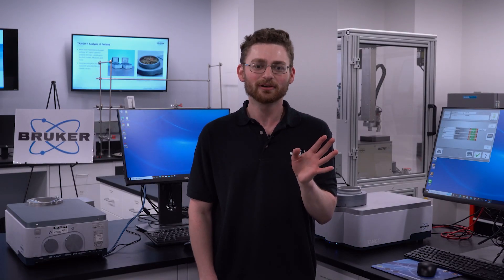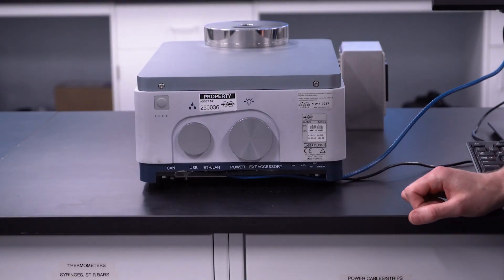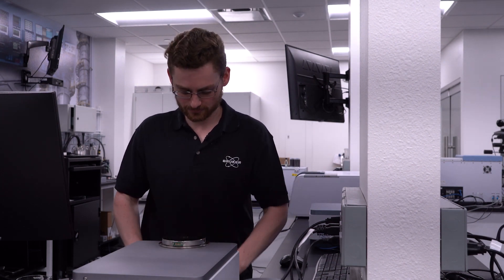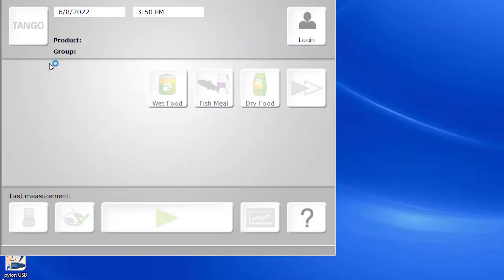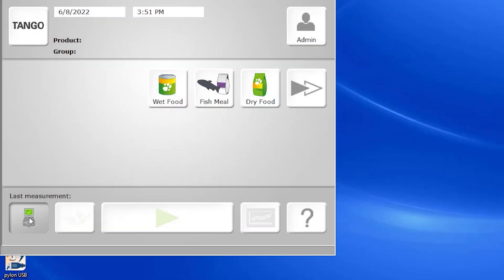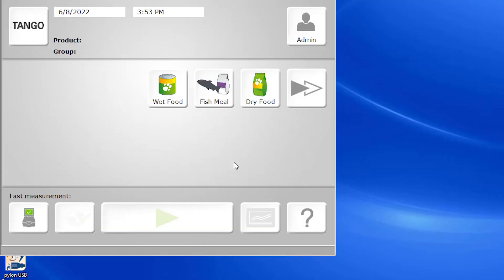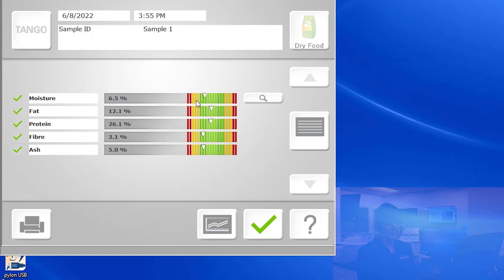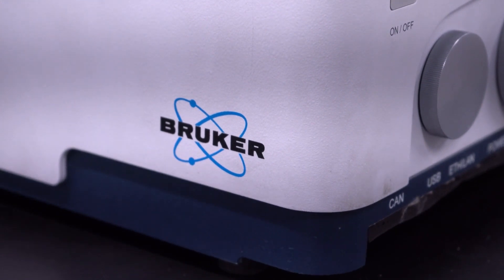Pet Food Analysis with the TANGO - Part 2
Get a more detailed insight of how the TANGO FT-NIR spectrometer measures pet food with results in seconds!